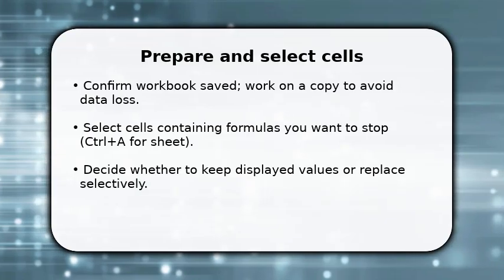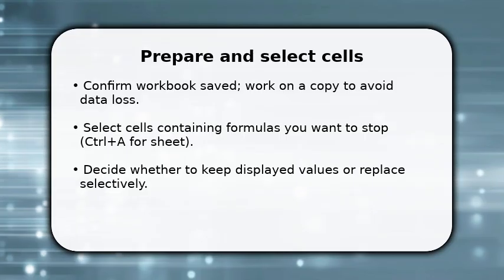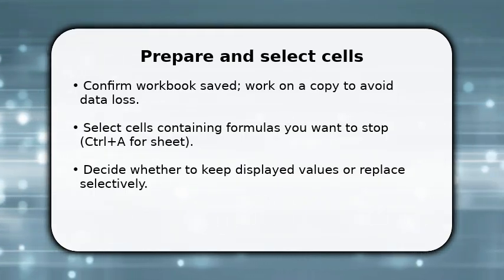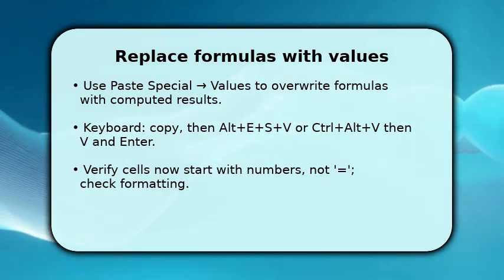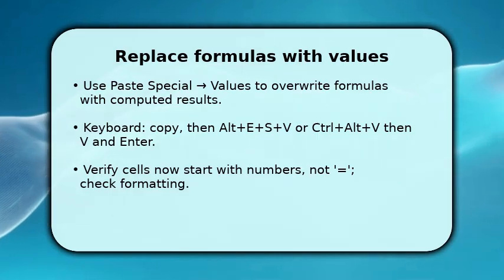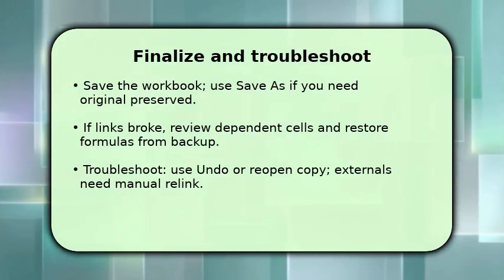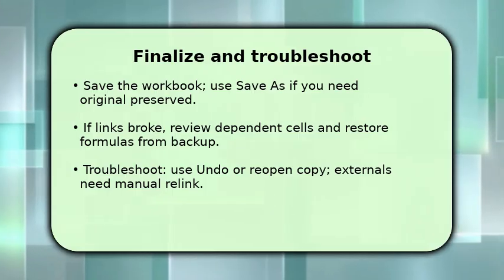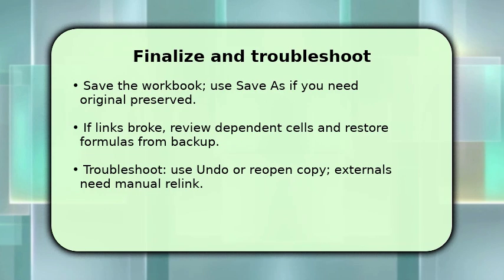How to Stop Formula in Excel (only Way)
How to Stop Formula in Excel (only Way) | 🔒 Surfshark VPN Deal — Stay private and secure. $1.99/mo + 3 Months Free ▸

Discover the ultimate guide to stopping formula references in Excel. This tutorial covers essential techniques for identifying and removing unwanted formulas, ensuring your spreadsheets are error-free and accurate.

stop formula, Excel, remove formulas, identify errors, spreadsheet accuracy

.NET